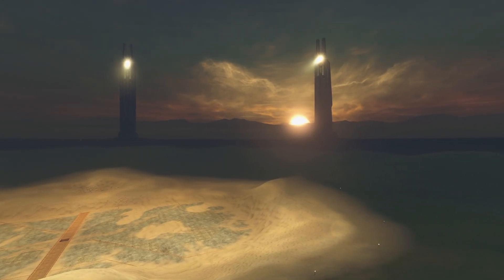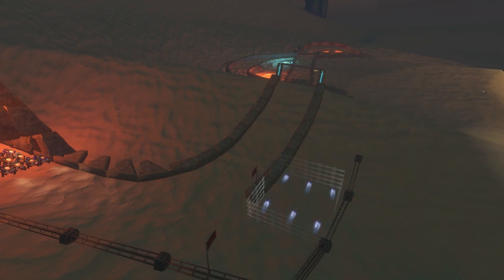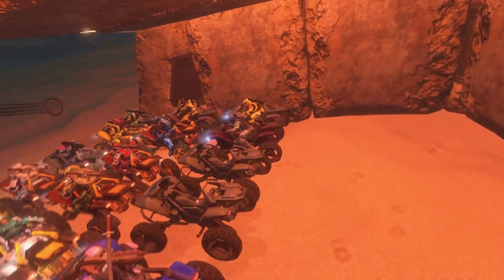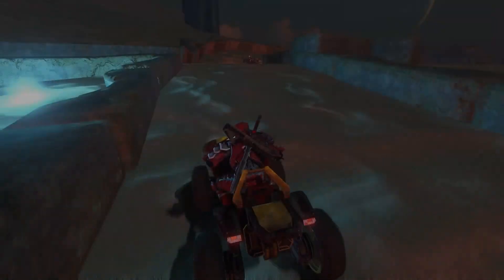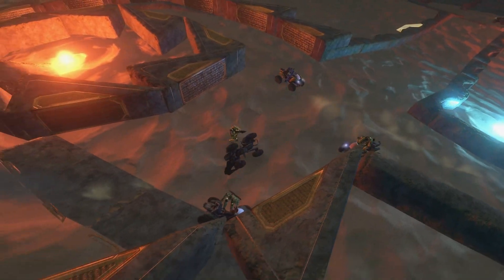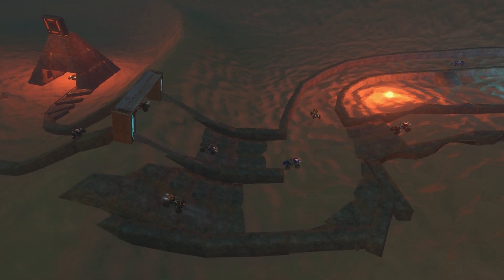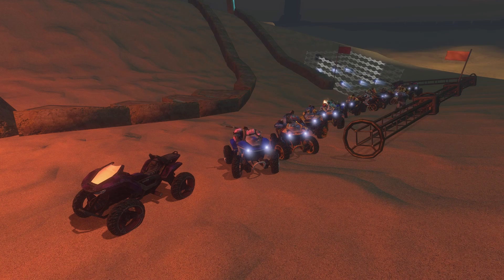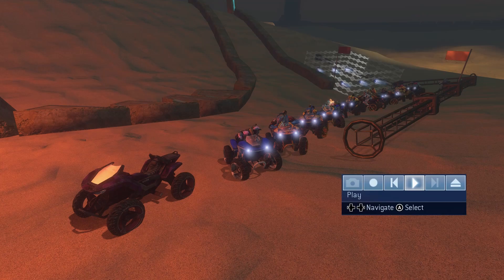HRL: MegaMix Series: Round 5: TRS: Slapchop